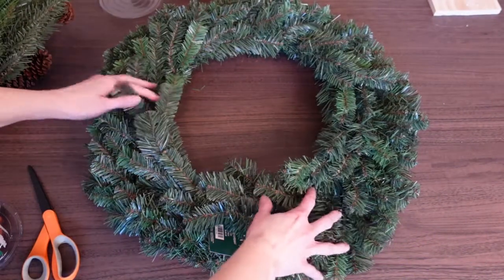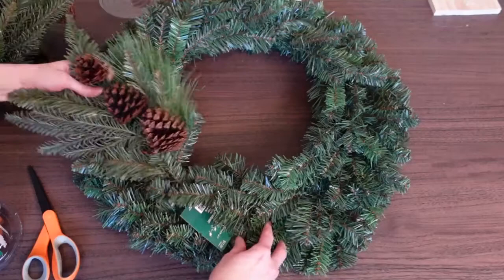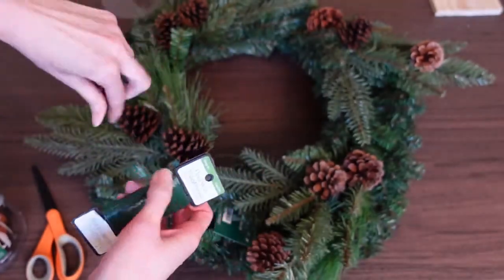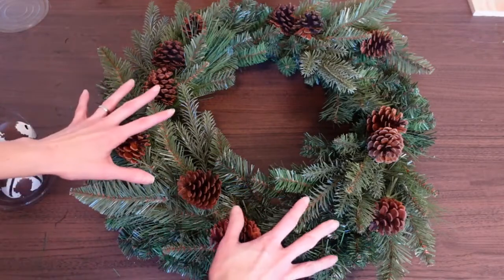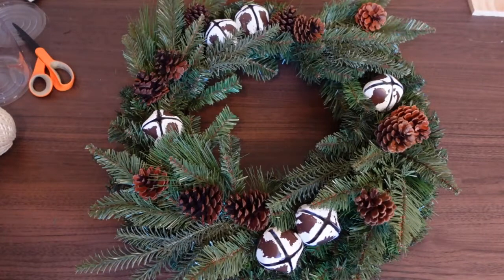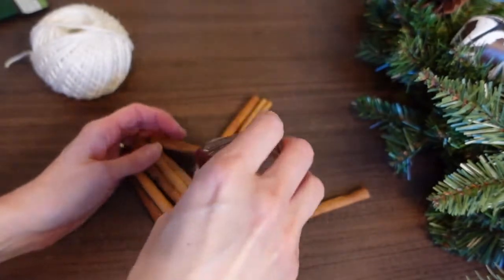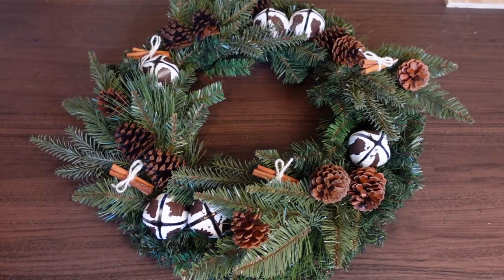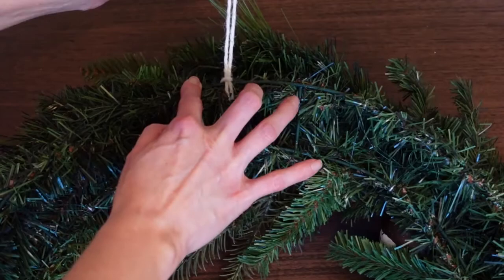Wintertime Wreath | How to Make a Winter Wreath on a Budget!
Wintertime Wreath on a Budget! In this video I show you how I put together my version of a high-end looking winter wreath on a budget. I chose nice quality supplies to achieve a lush and natural look, but kept it simple to keep down the cost.

✂️Craft Supplies:

Wooden Craft Gift Tags Amazon option-

Round Sponge Brush Set-

Wooden Beads 150 pc. -

Pinecones 20 pics-

Amazon link Glue Gun Full Size-

Amazon link Glue Sticks Full Size-

Amazon link Mod Podge Matte Finish-

Amazon link Mod Podge Gloss Finish-

Amazon link E6000 Glue/Adhesive-

Amazon link Fiskars Scissors-

Amazon link for Bowdabra-

Amazon link for Mini Bowdabra-

Amazon link Bowdabra Bow Wire (Gold)-

Amazon link Bowdabra Bow Wire (Silver)-

Amazon link Jute Twine

Amazon link Cutting Mat-

Amazon link Fiskars Rotary Cutter-

Amazon link Fiskars Clear Ruler-

Amazon link Fiskars 3 Piece Set (Cutting Mat, Rotary Cutter, and Ruler)-